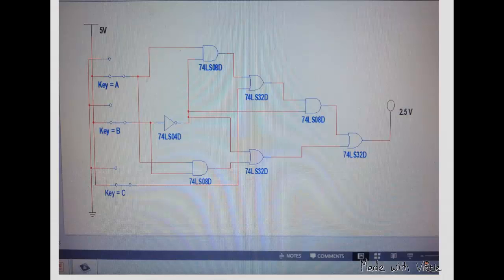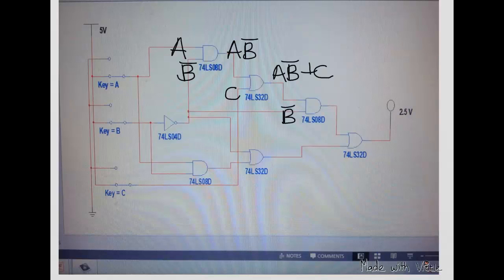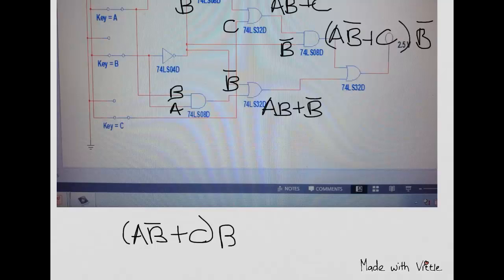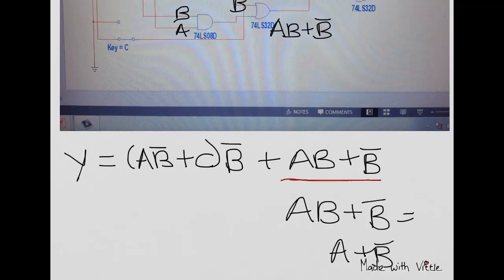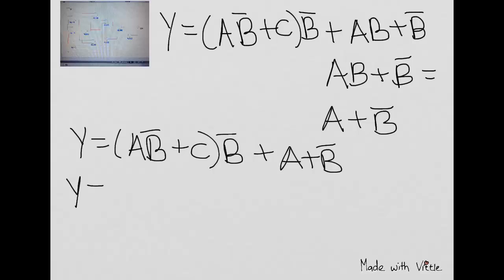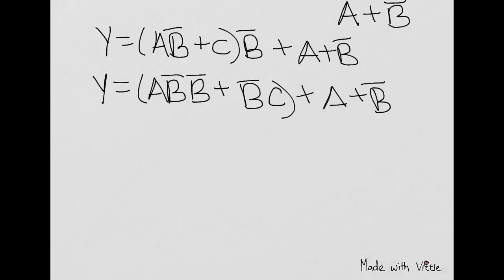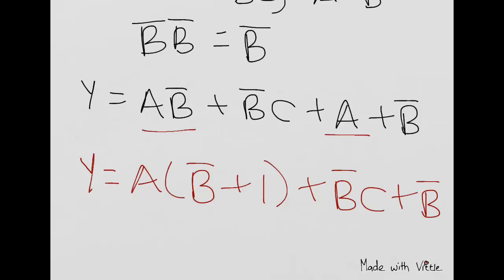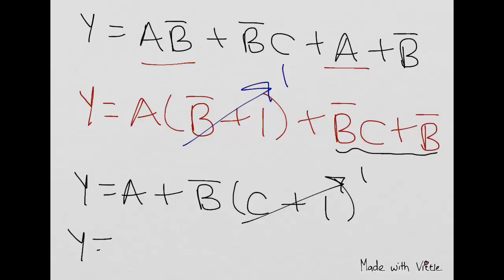Boolean from Circuit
This video takes a logic circuit to a AOI expression. Then I use Boolean Algebra to demonstrate the simplification of the circuit.